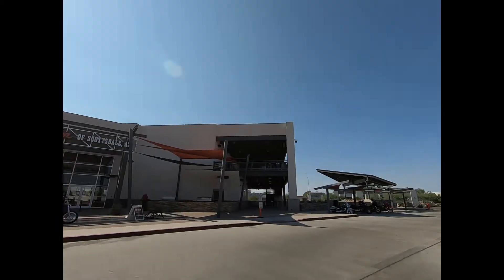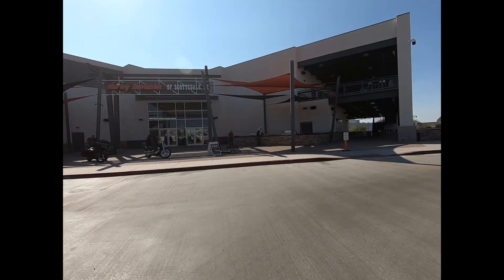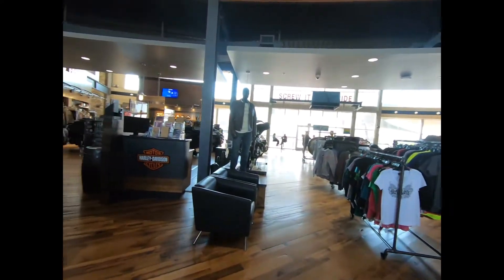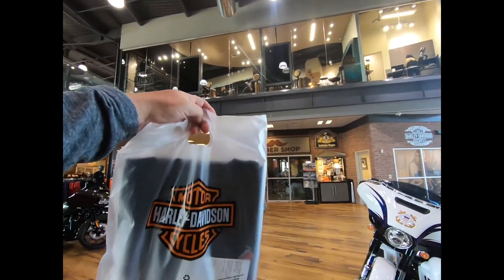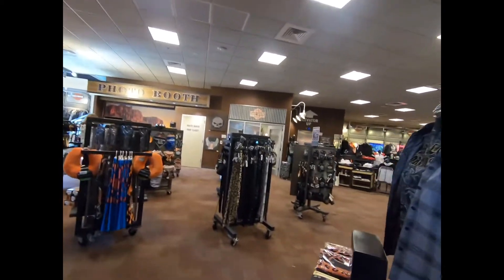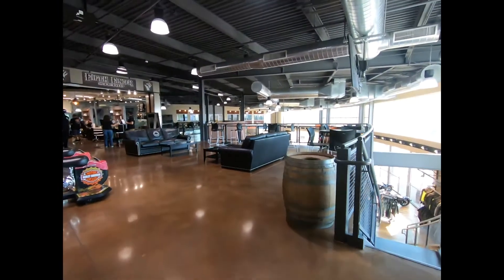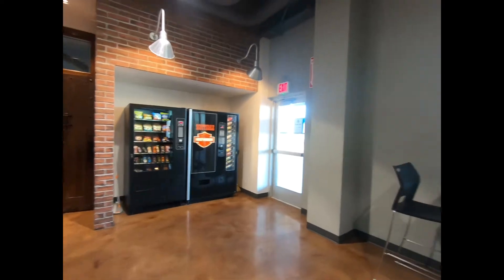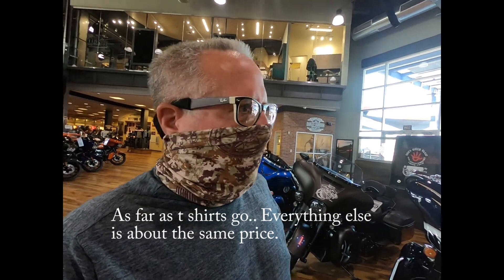Worlds Largest Harley Davidson Dealership in Scottsdale Arizona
On my 3,500 motorcycle journey I stopped by the world's largest Harley Davidson dealership in Scottsdale, Arizona. If this place doesn't have it then no one will. Here you can rent a motorcycle, get married in their chapel, sit back and enjoy a cup of coffee, buy that favorite tshirt, get a tattoo or piercing, get your hair cut, go for special events, and the list goes on and on. The staff is friendly and the place is very clean. They are located at 15656 N Hayden Rd, Scottsdale, AZ 85260. Their website is

Music supplied by YouTube Music Library
Artist: Norma Rockwell
Song: Three Kinds of Suns